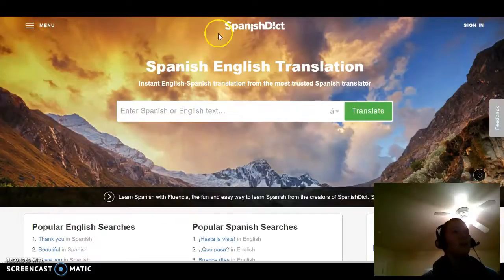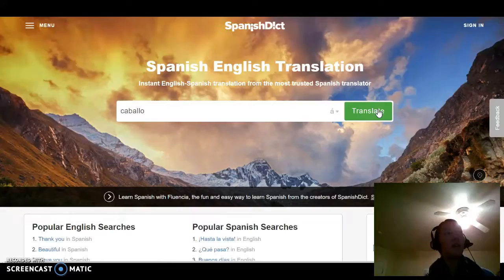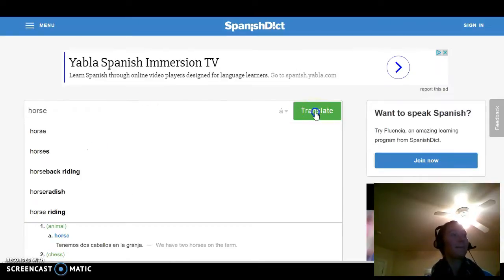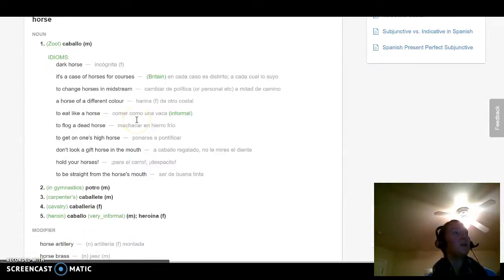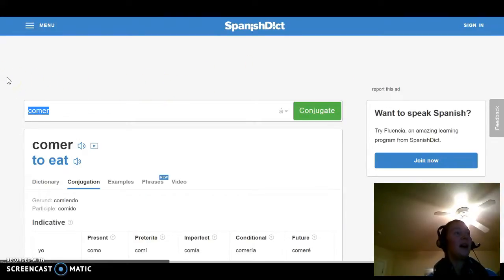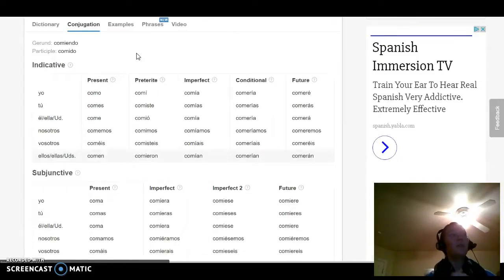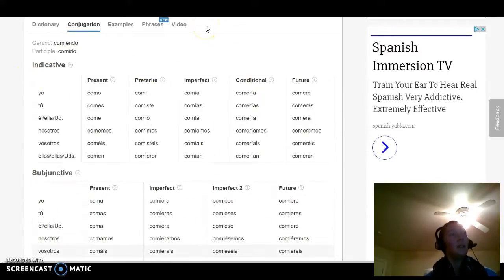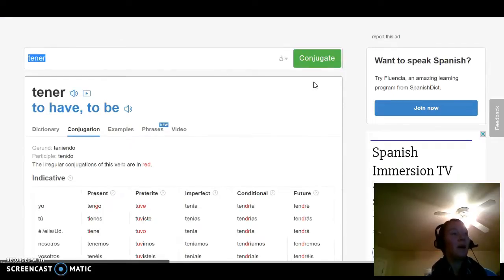Online dictionary tool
How to use two features of the website Spanishdict.com.